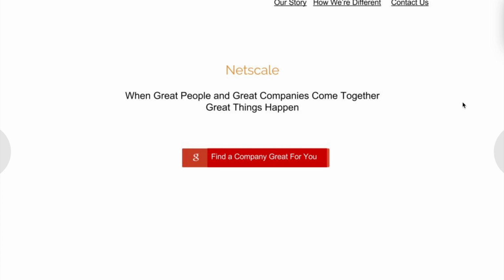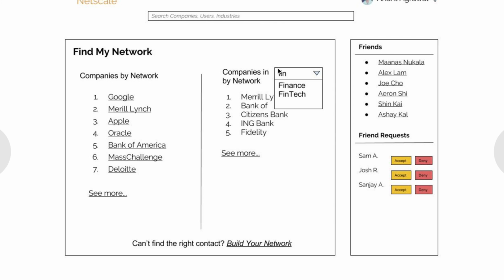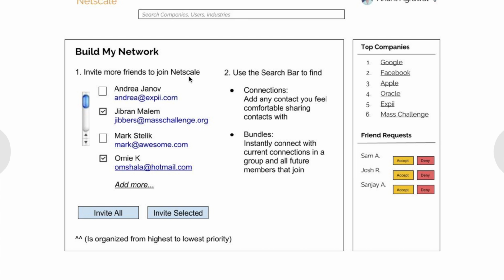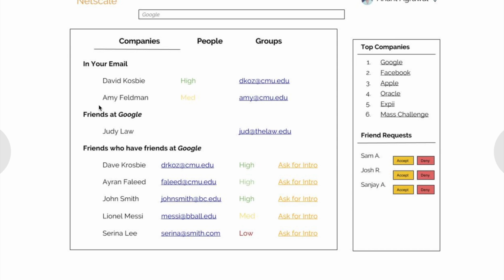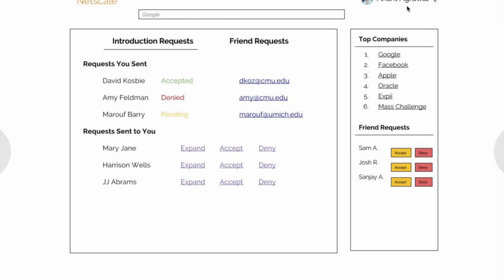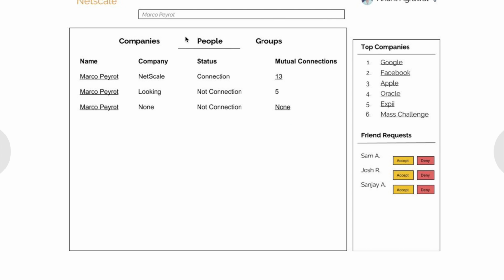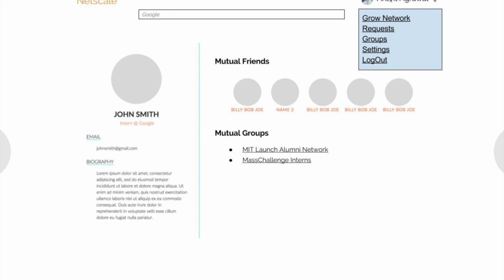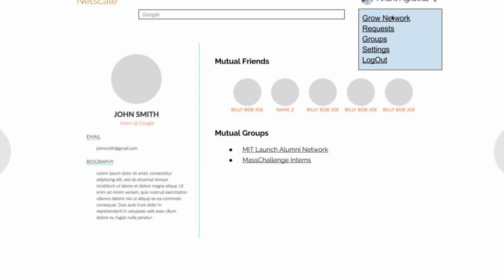Netscale Design Demo